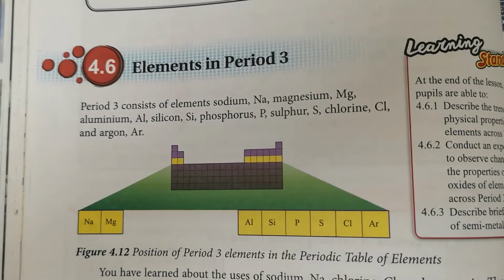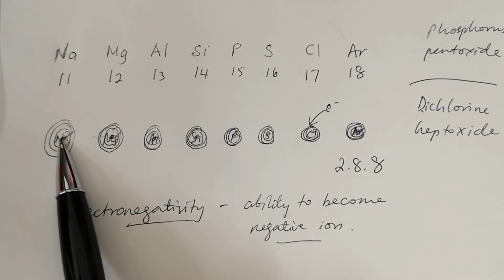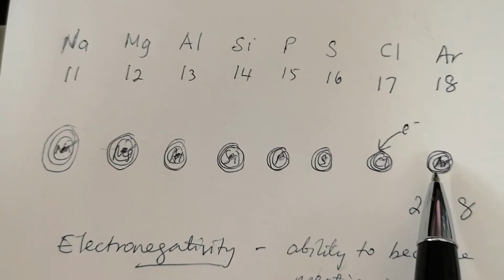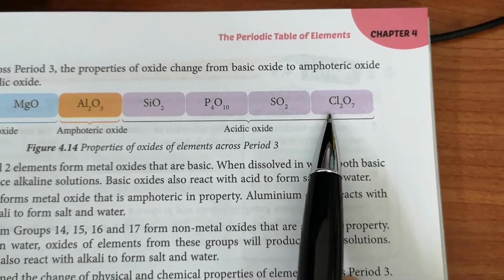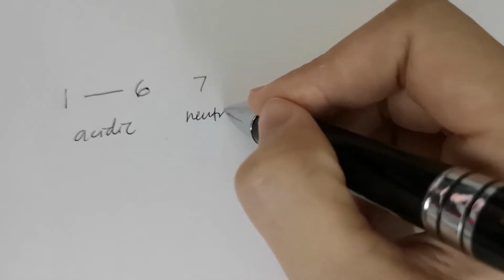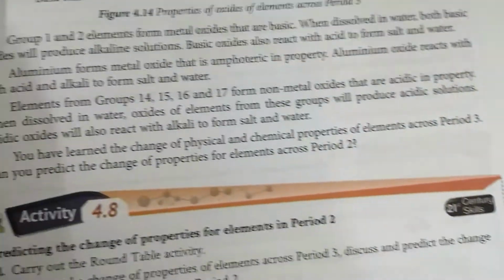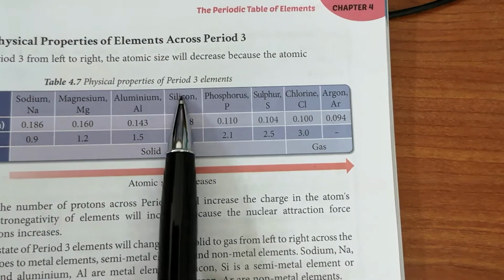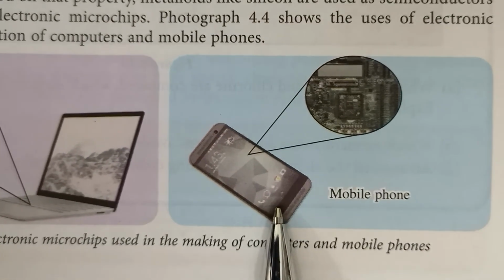Part 5: Chap 4 Form 4 SPM Chemistry